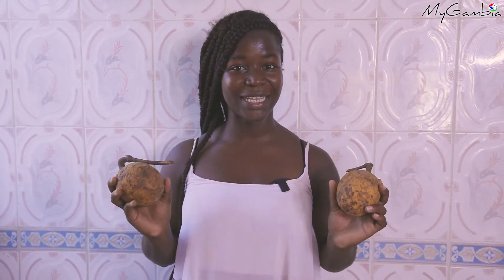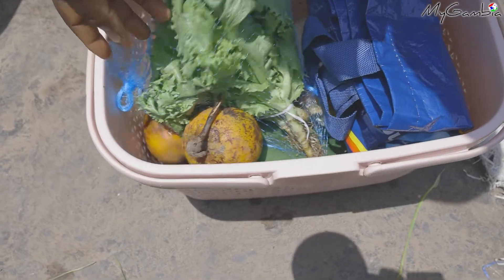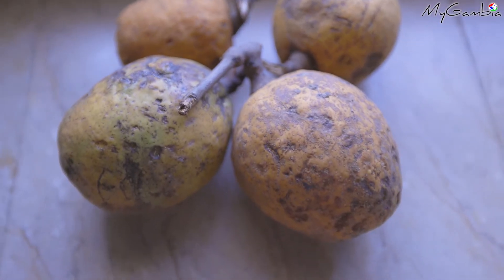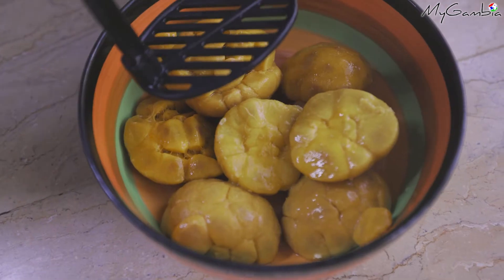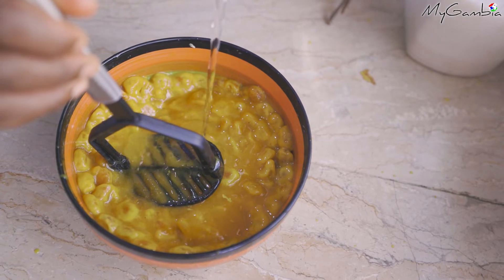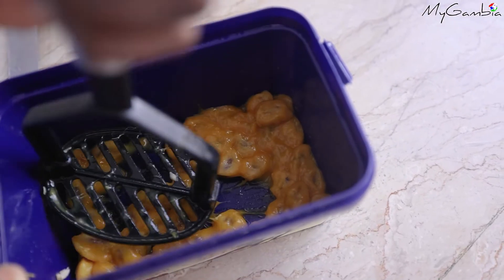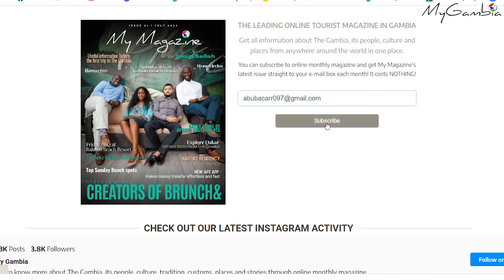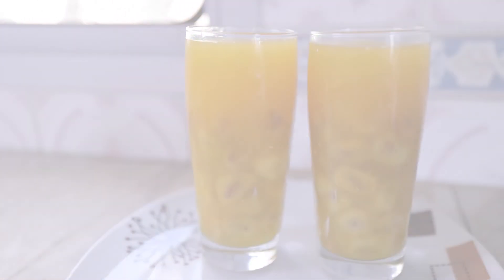Gambian Drink Recipes: How to eat kabba and make kabba juice | My Gambia | My Magazine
Kaba is the fruit you must taste if you come to The Gambia from May to October. You can prepare delicious juice out of it, but first things first. Let's learn how to recognise the ripe when shopping at street vendors.

Do you want to know more about The Gambia, its people, places, culture, food and much more? It will help you to explore and make a list of where to stay, what to do & see and where to eat from your living room.

Absolutely NOTHING.